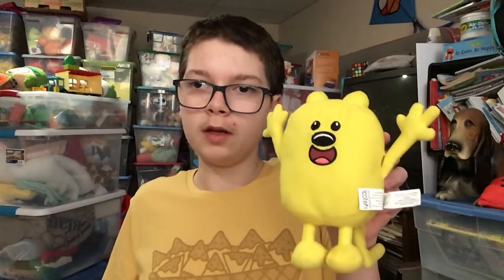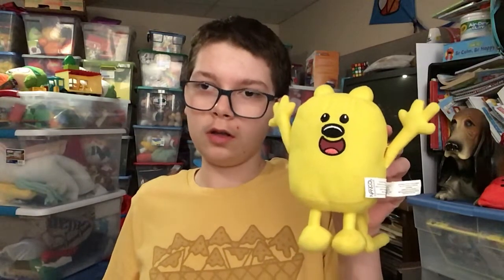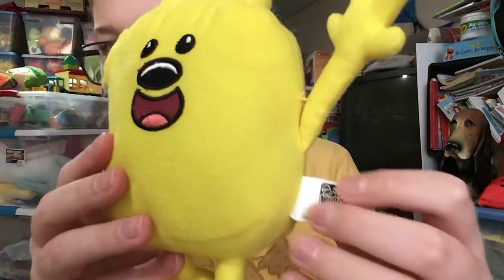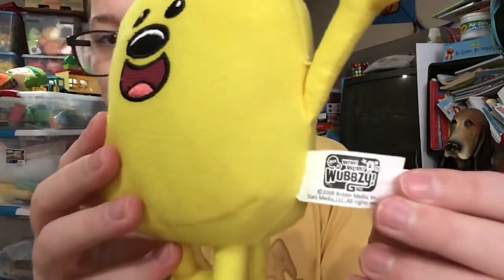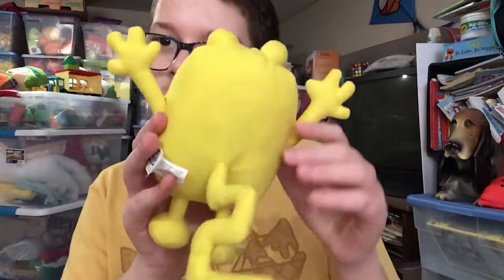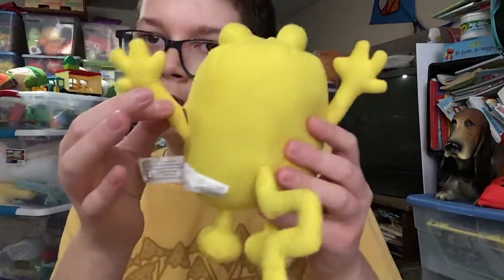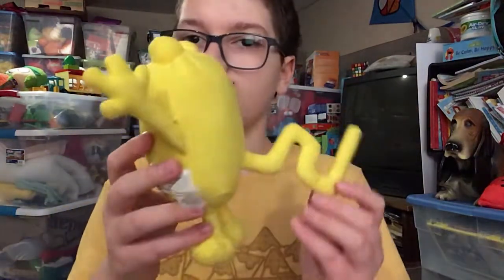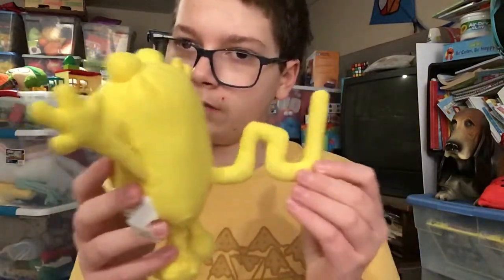Wow Wow Wubbzy Nanco Wubbzy plush Review